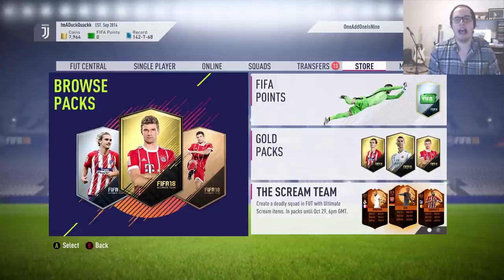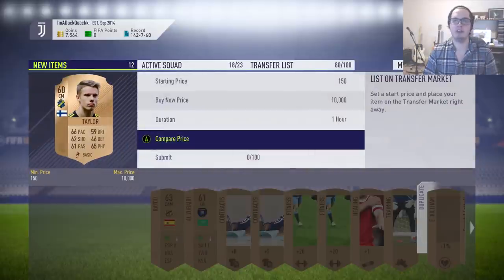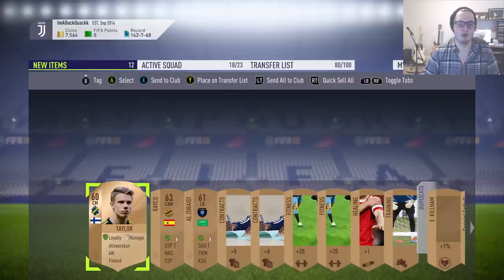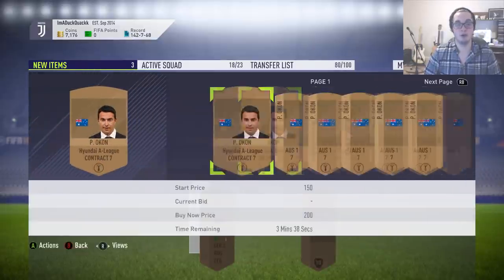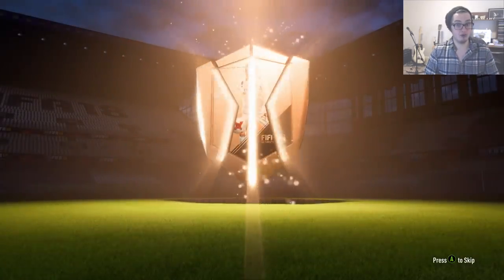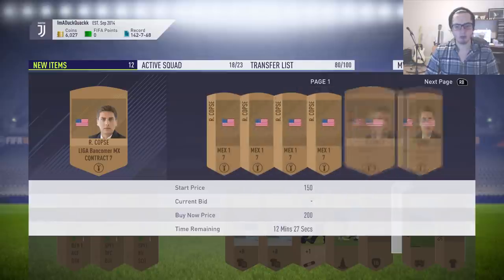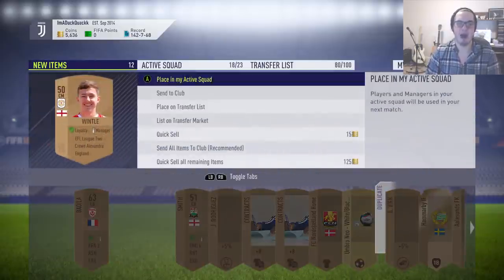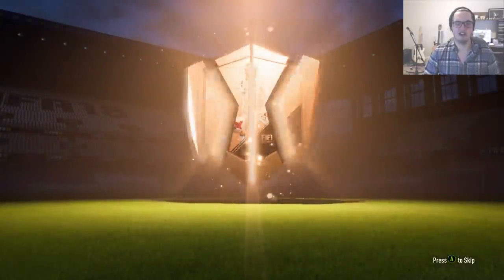#1 Trading Explained - BPM (Bronze Pack Method)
In this series we will be breaking down each and every trading method, showing not only how they work but explaining why.